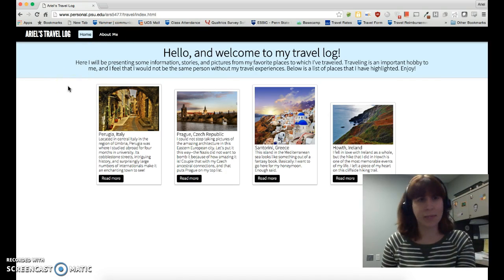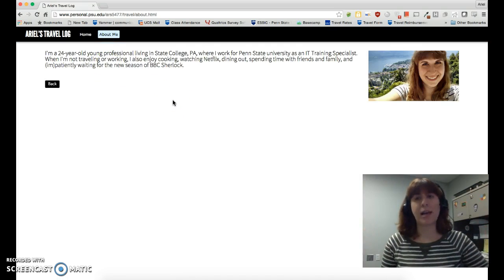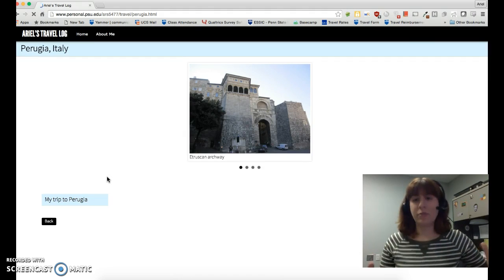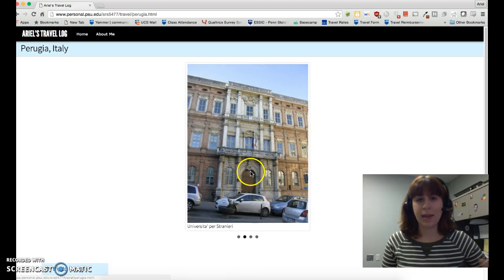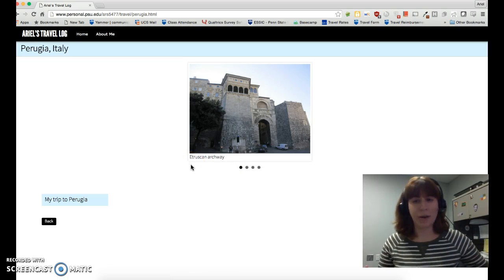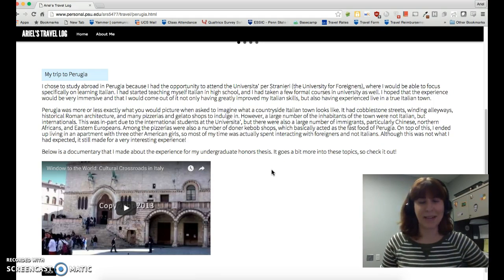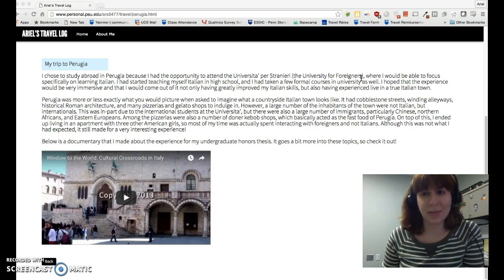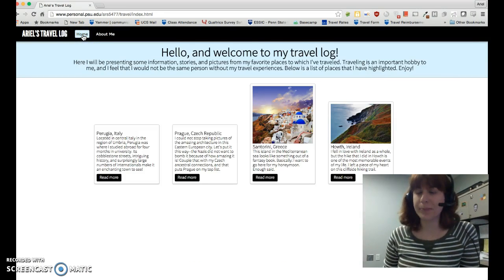LDT 550 HTML/CSS/jQuery module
Spring 2016 LDT 550